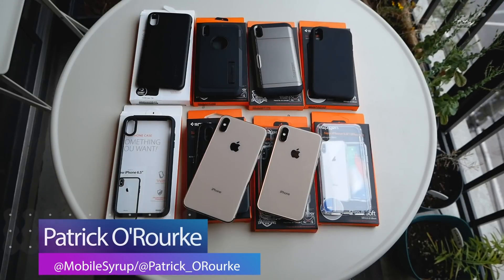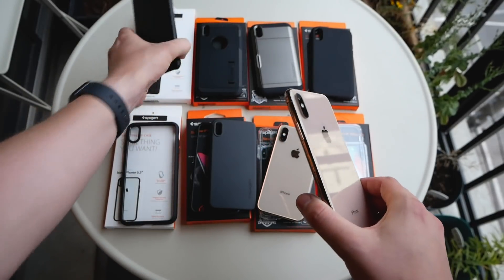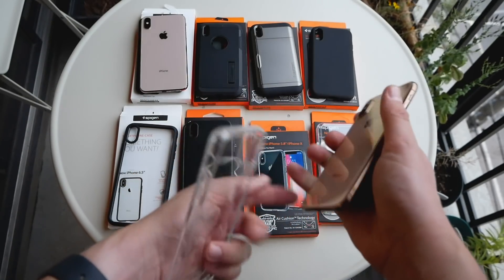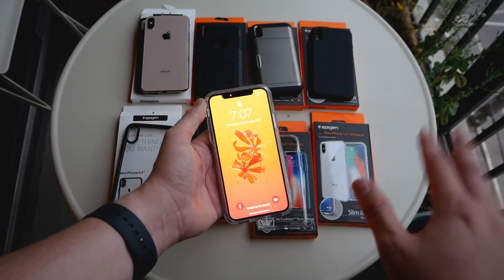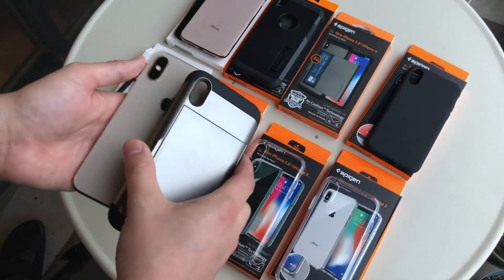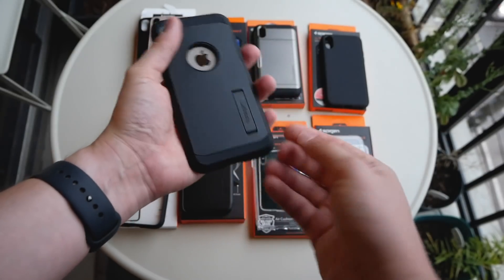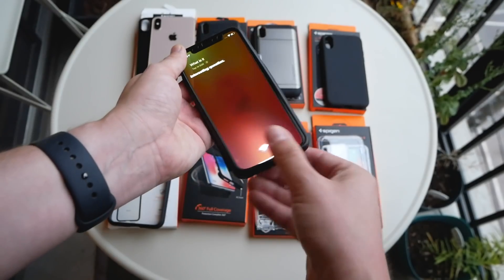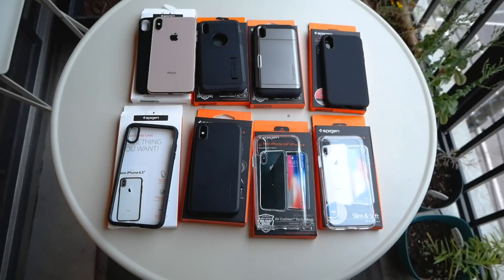A Look at Spigen's iPhone X and iPhone XS Max cases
We take a quick look at Spigen's line of iPhone X and iPhone XS Max cases.